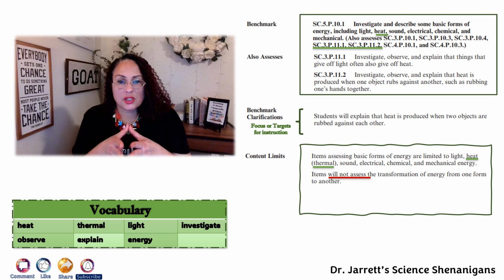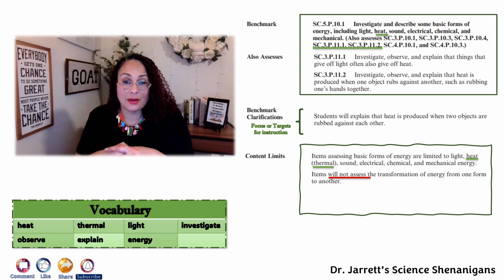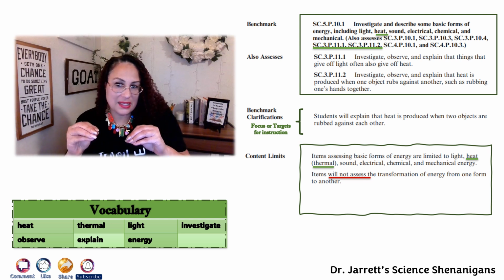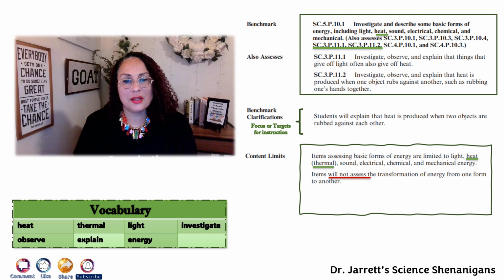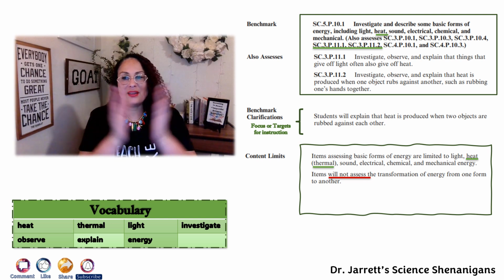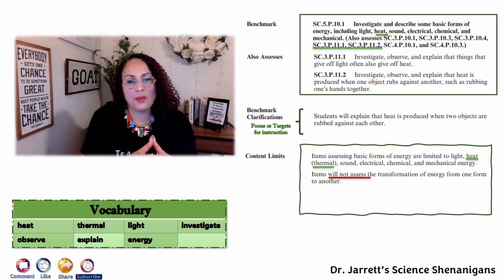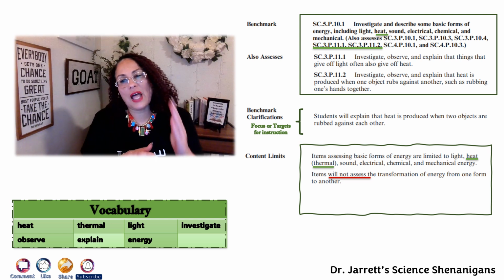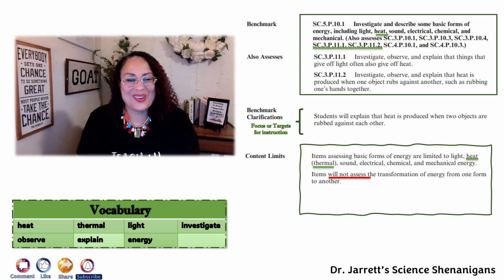Forms of Energy Part 4 Heat SC.5.P.10.1, SC.3.P.11.1 & SC.3.P.11.2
Welcome to Dr. Jarrett's Science Shenanigans! If you're a grade 5 educator looking to unlock the secrets of the annually assessed science benchmarks, you're in the right place. In this video, we focus on the Florida Science Benchmarks  SC.5.P.10.1, SC.3.P.11.1 & SC.3.P.11.2

YouTube: Dr. Jarrett’s Science Shenanigans
Facebook: Dr. Jarrett’s Education Platform